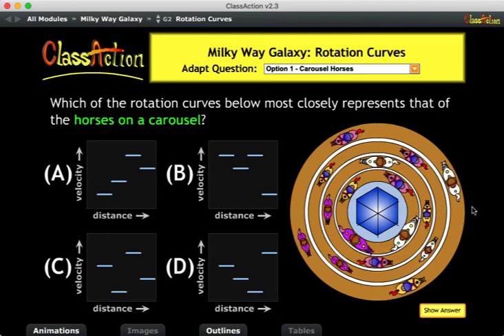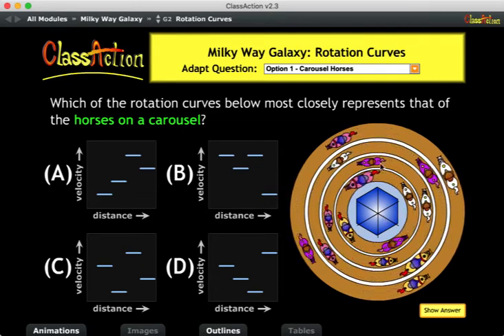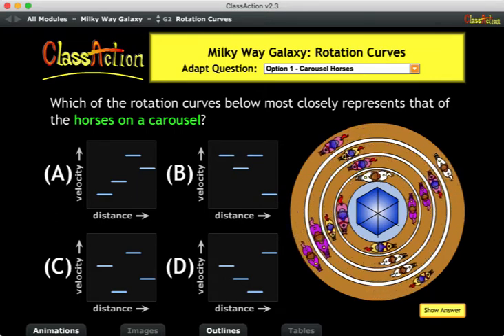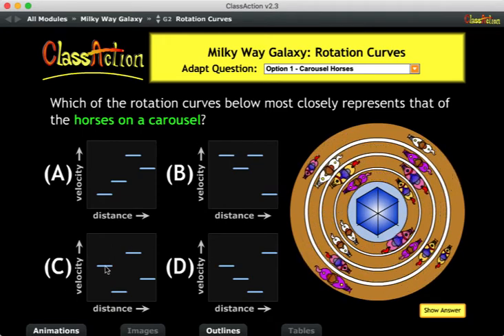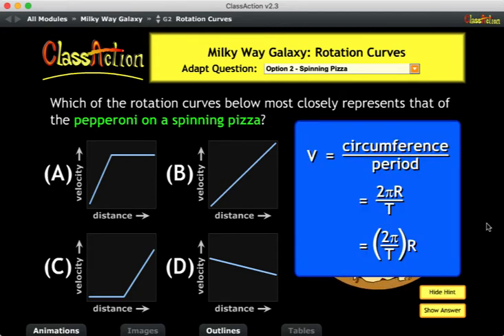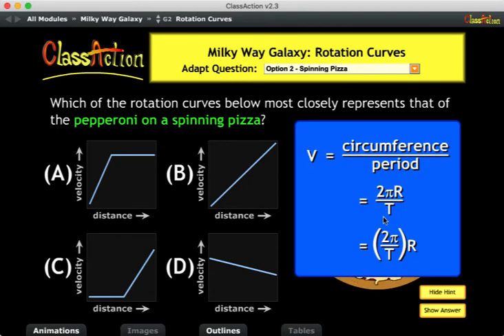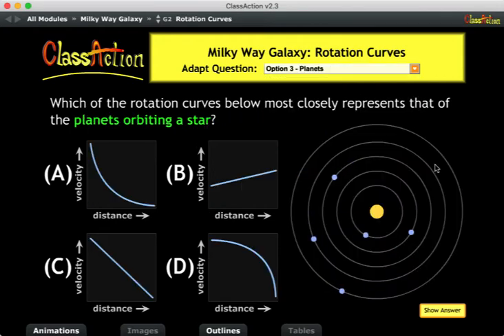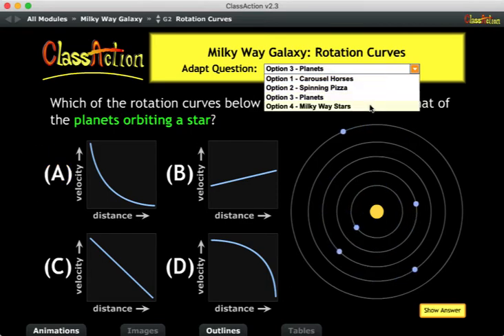Rotation Curve Practice